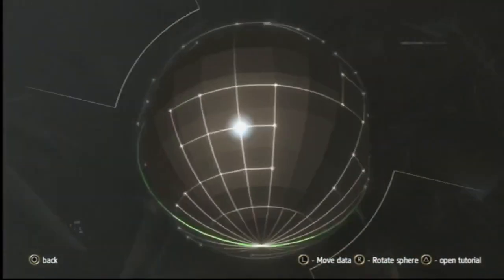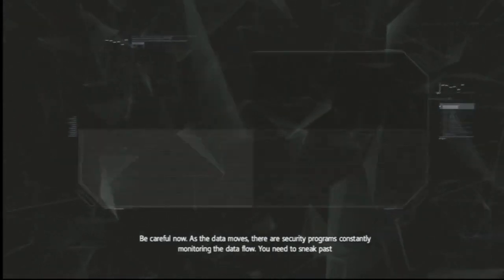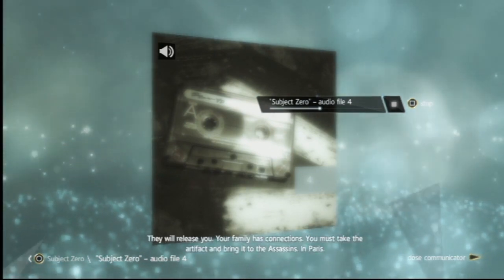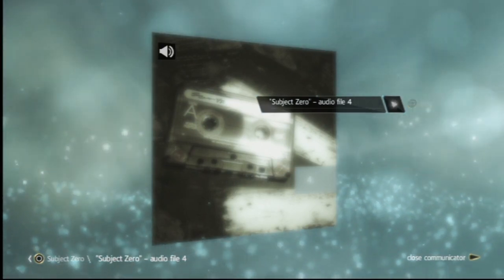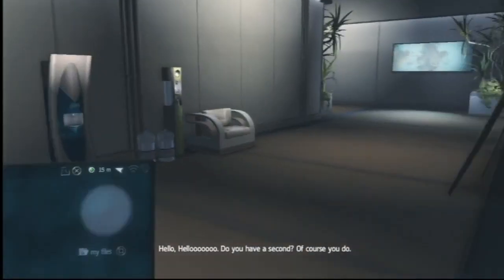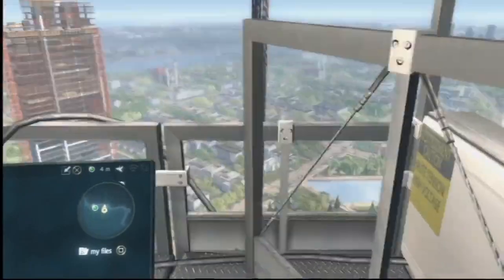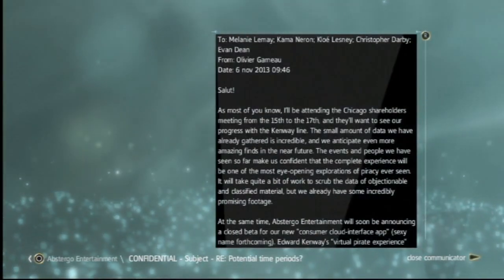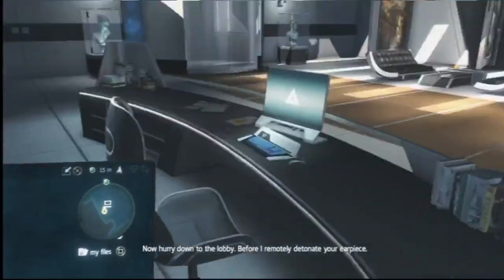Assassin's Creed IV : Black Flag | Ep - 19 : Sneakin' 'Round and Gettin' Stuff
Gotta love these puzzles and stuff.